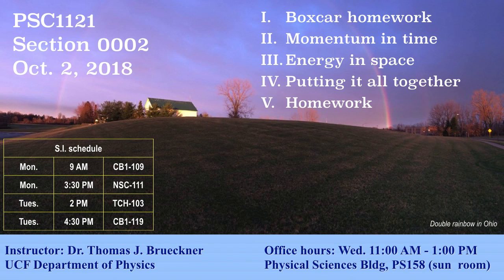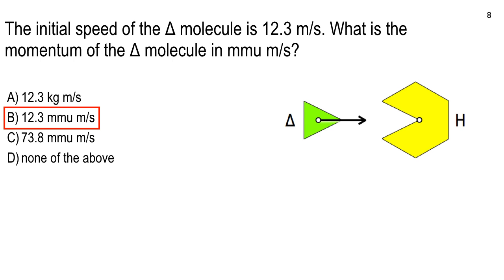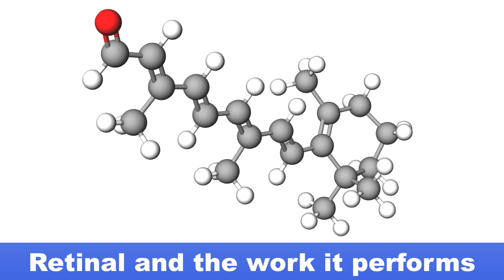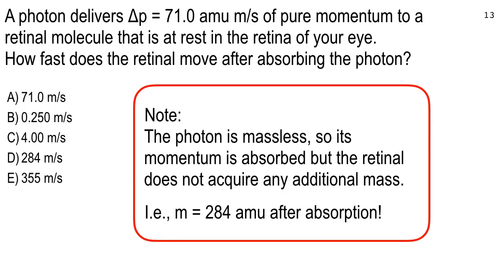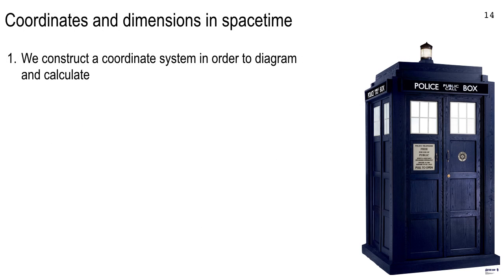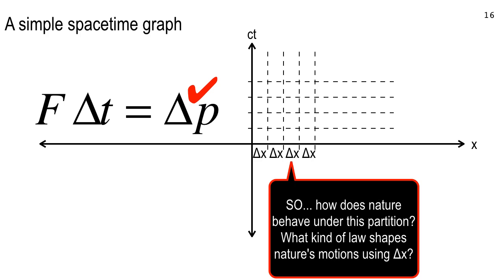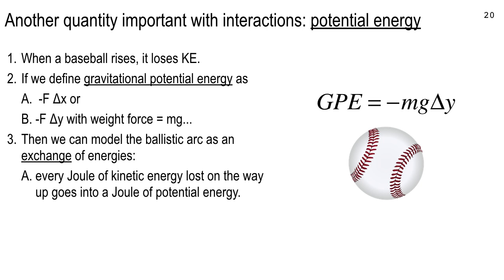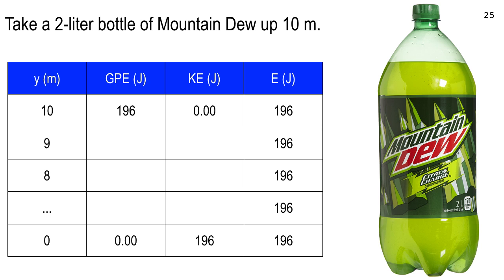10:30 AM, Lecture 13, Oct. 2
Energy in four dimensions